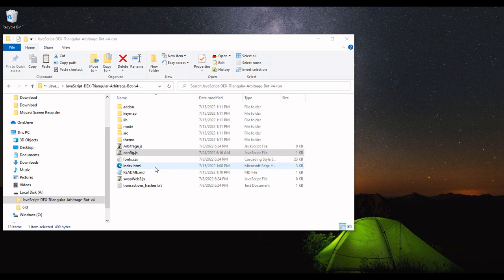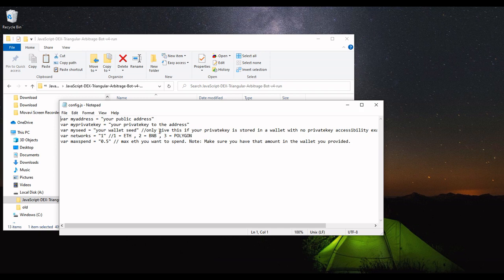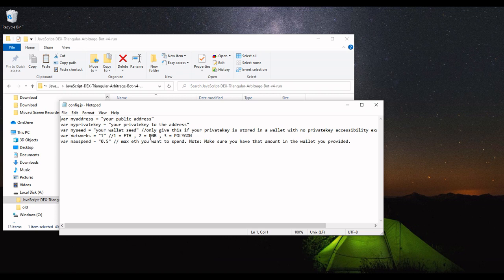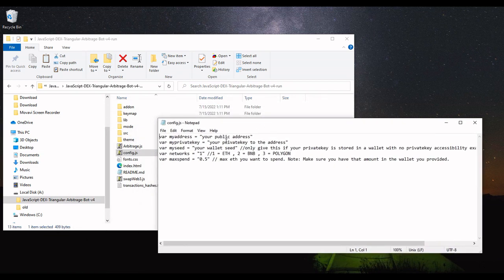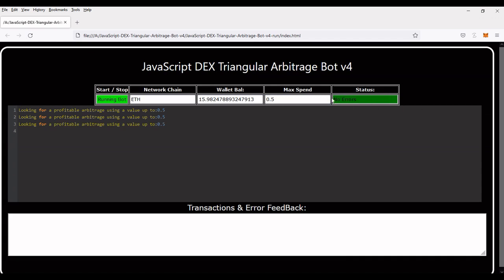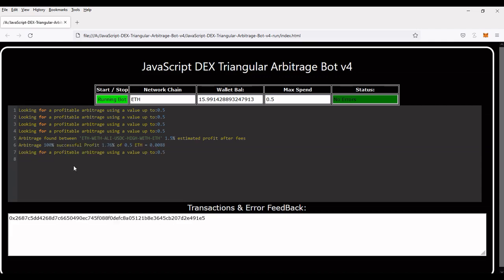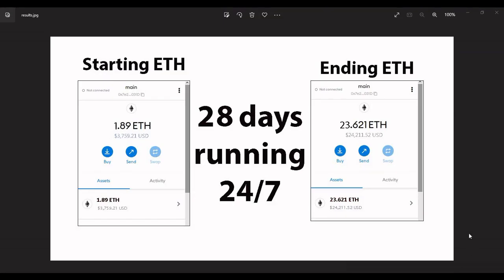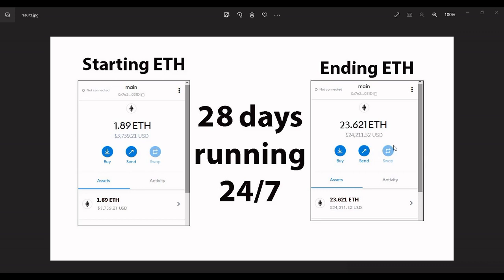Triangular Arbitrage Bot v4 has been released and pulls massive profit ETH,BNB,Matic full audit done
Decentralized exchange "DEX" Triangular Arbitrage Bot Version 4. Depending on the chain you pick it looks for opportunities on the decentralized exchanges uniswap , sushiswap, pancakeswap, apeswap and quickswap. This bot can be configured for Ethereum,BNB or Polygon . It is written in pure JavaScript easy to read ,easy to run and easy to modify if you wish to do so.

You can download zip file of the bot here